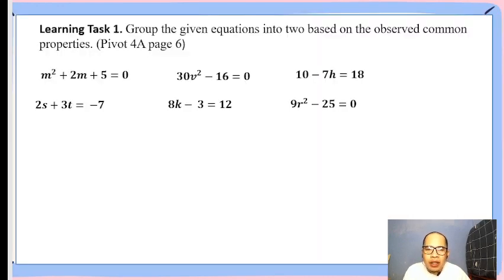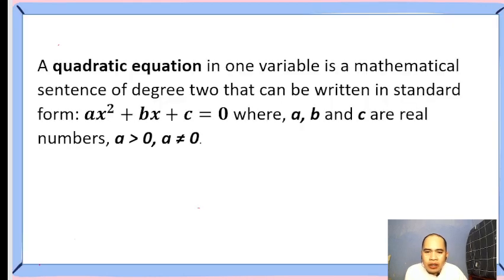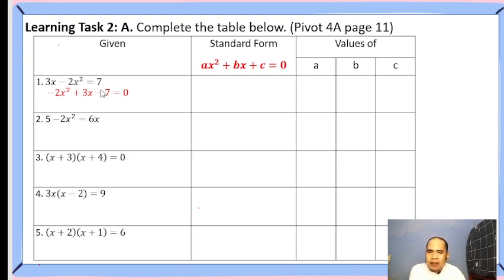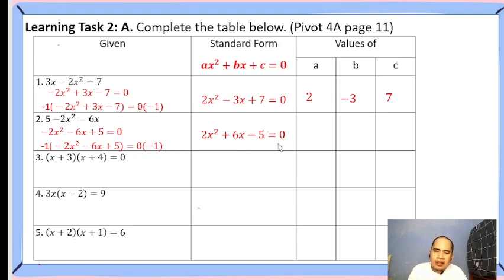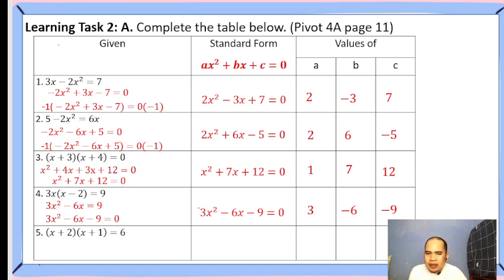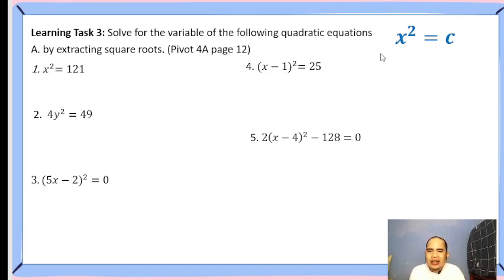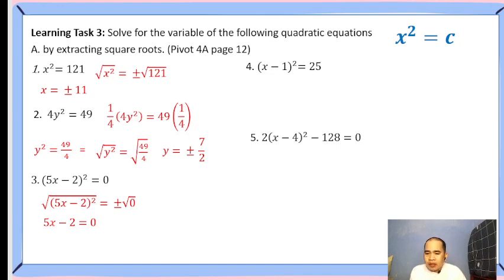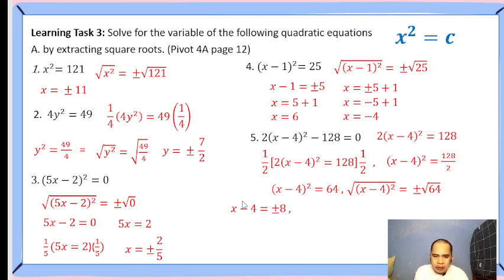QUADRATIC EQUATIONS WEEK 1 LEARNING TASK 1, 2A, 3A ANSWER GUIDE